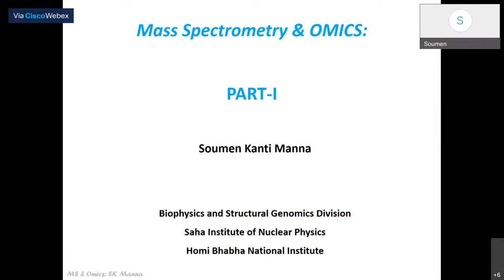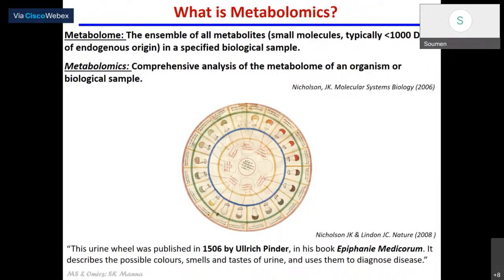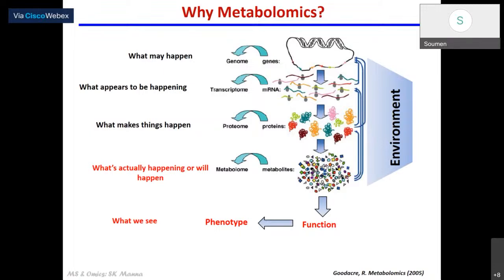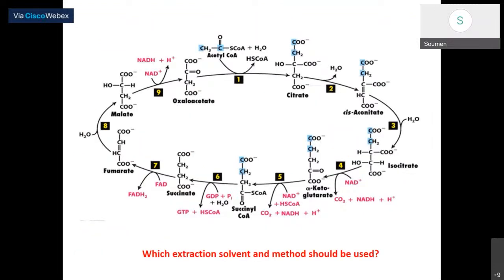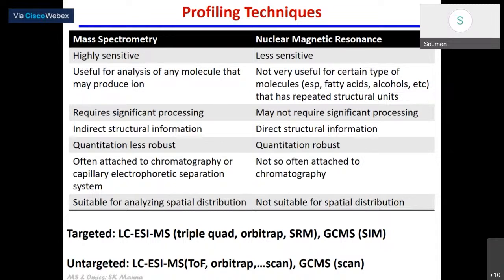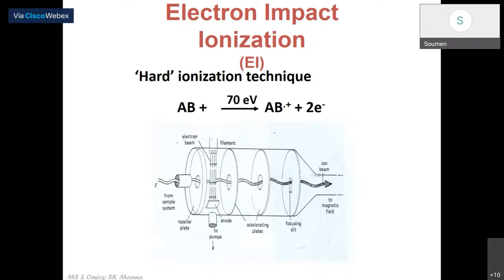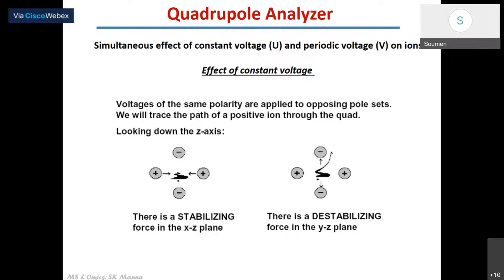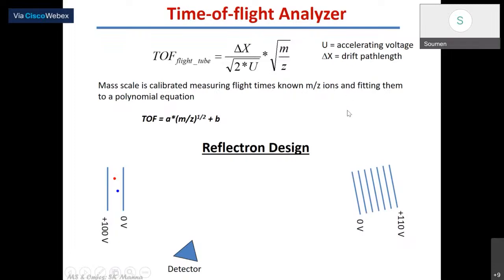ETB- Mass Spectrometry & Omics Lecture 1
Lecture by Soumen Kanti Manna